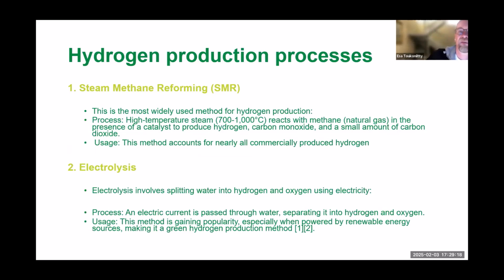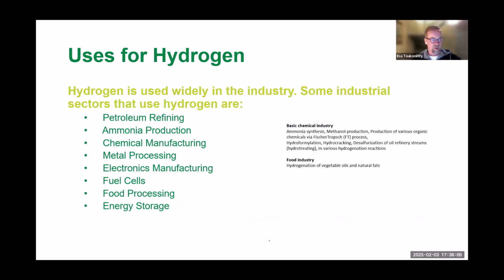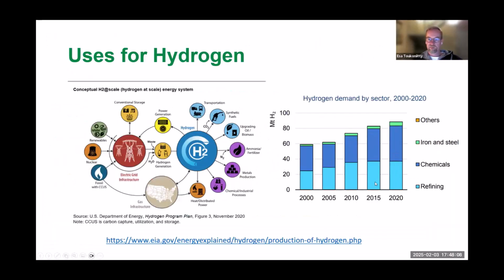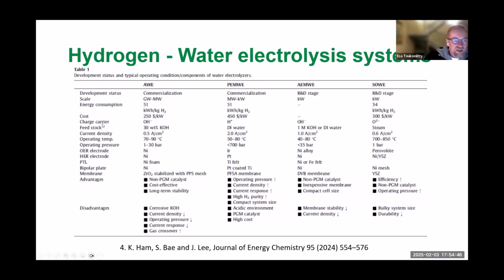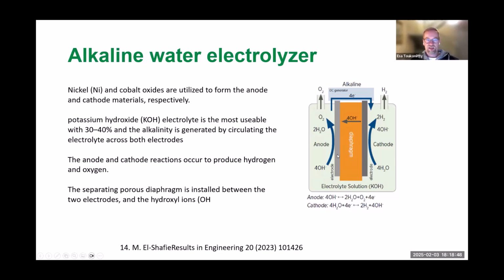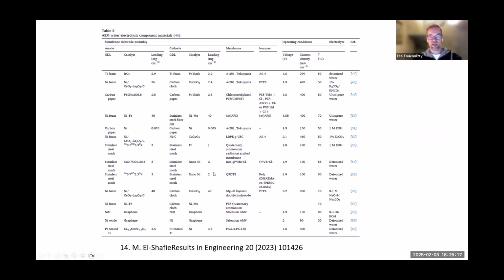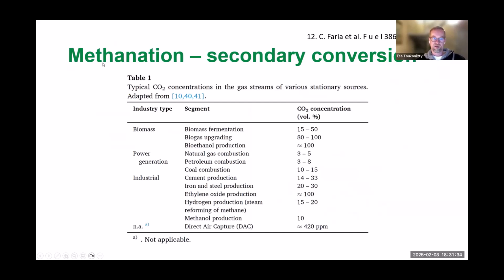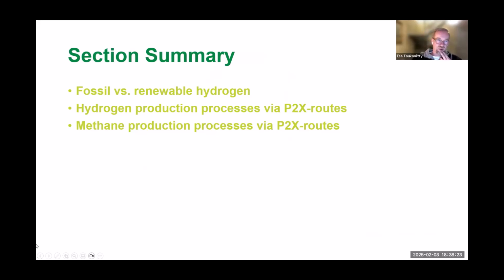5 Power to gas Luento